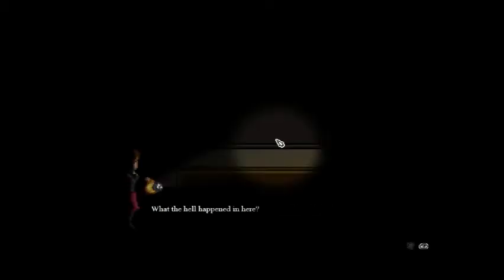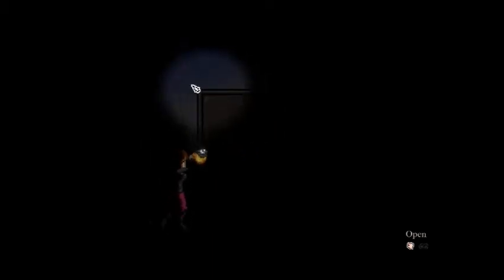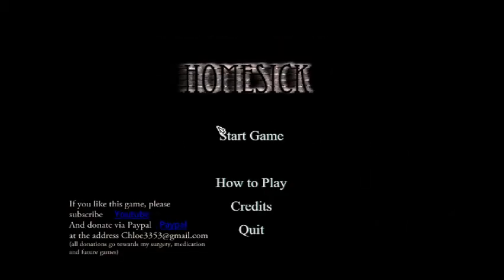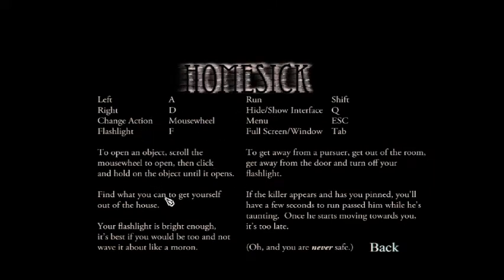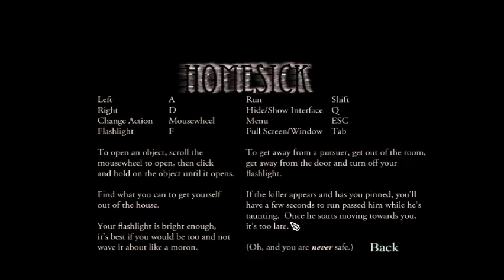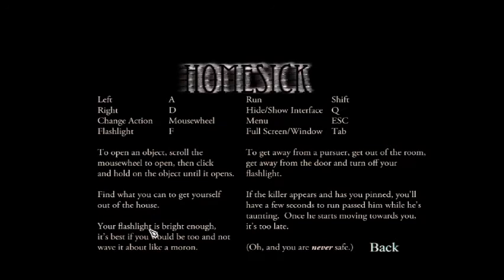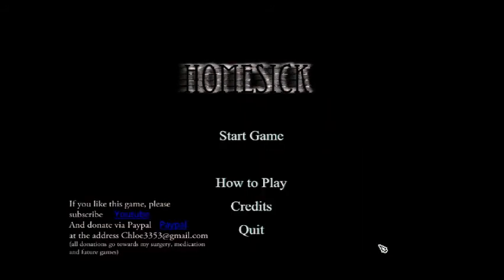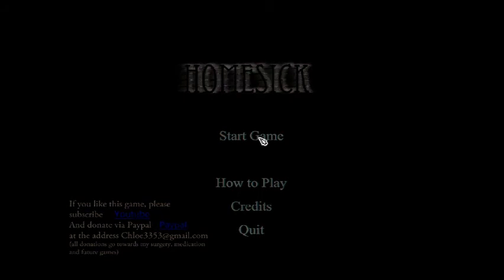HOMESICK -Part 3- Death To The White Chick! (INDIE HORROR)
This guy... needs to chill the f*ck out..

Game Info:
10 years ago, my older brother was brutally murdered in a house on the outskirts of town. The police never solved the crime, all they could find were chunks of the victim's flesh wrapped in candy wrappers. The house was demolished. Everyone soon forgot and another home was build on the plot, purchased by a good friend of mine. I haven't heard from him since the first night.